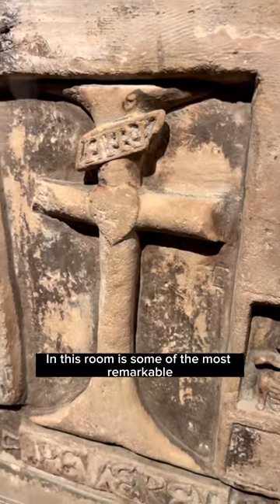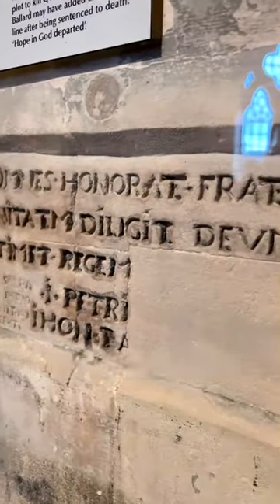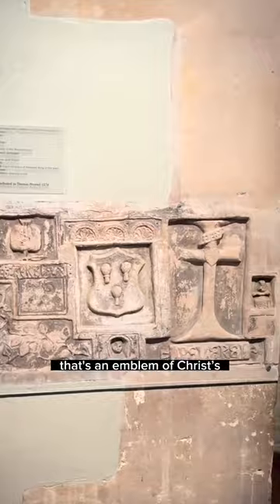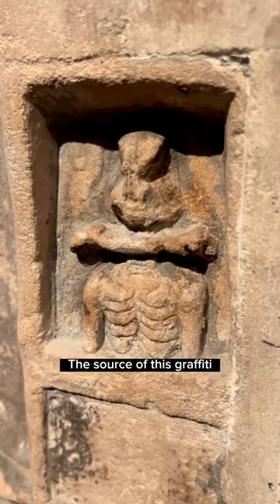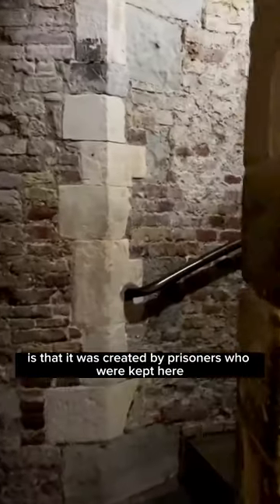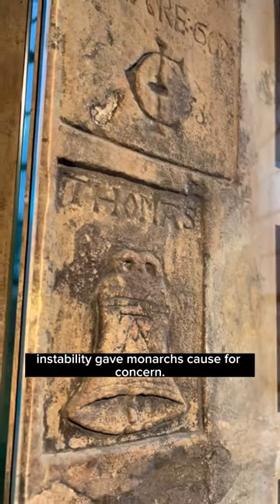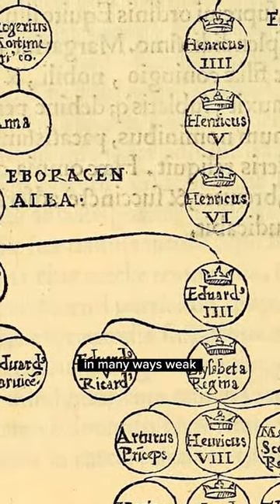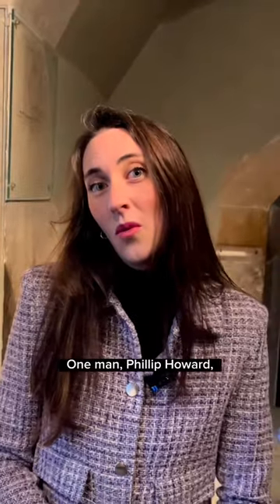Showing The Finely Finished Graffiti In The Tower Of London | History Of Britain| History With Alice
If you had 10 years in the Tower of London what graffiti would you leave behind? 🤔